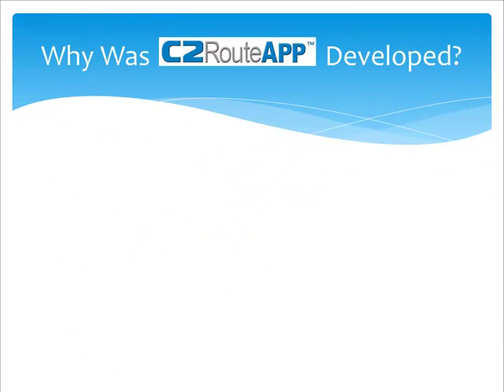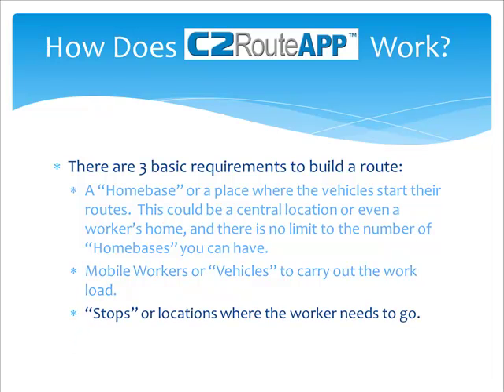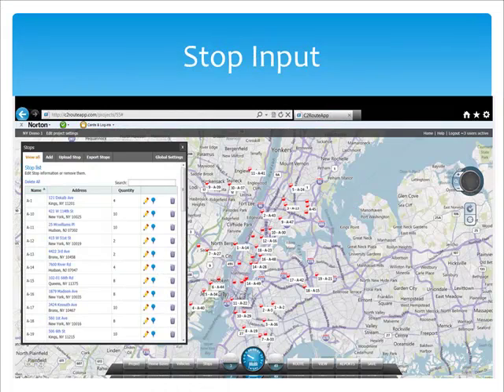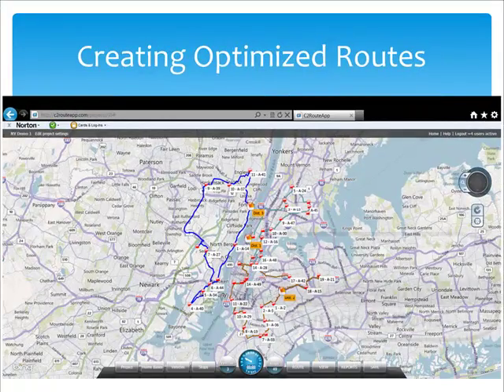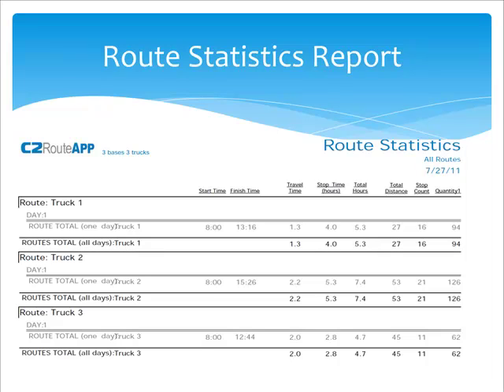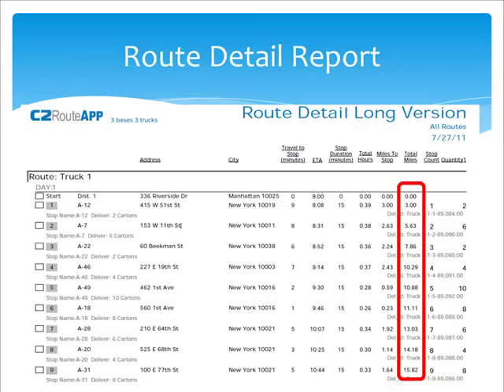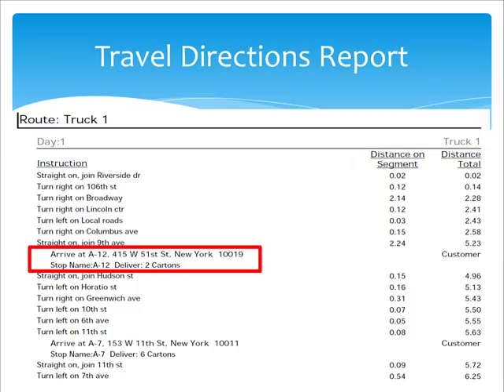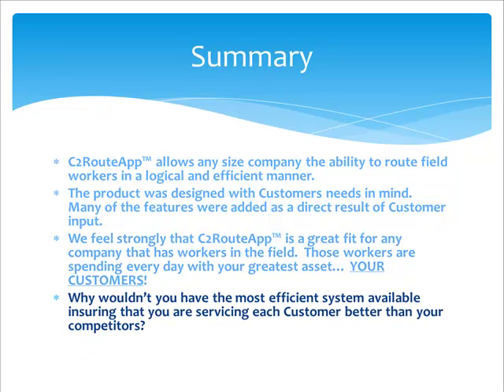C2RouteApp Route Planning Software Presentation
C2Routeapp is a powerful online Route Planning / Route Optimization Software. The software is very easy to use but can solve the most complex routing problems. Savings of up to 25% of total operating costs can be expected by optimizing your routes with C2RouteApp.